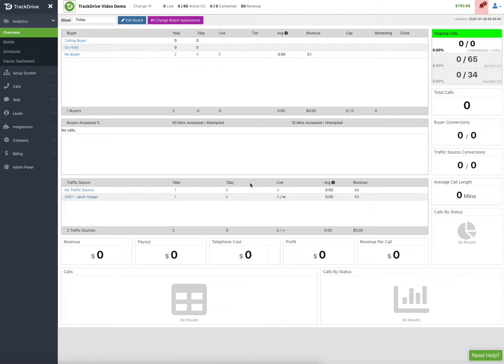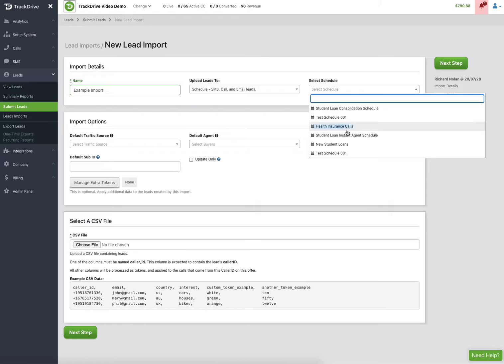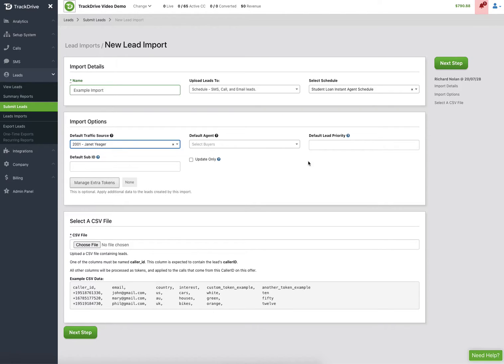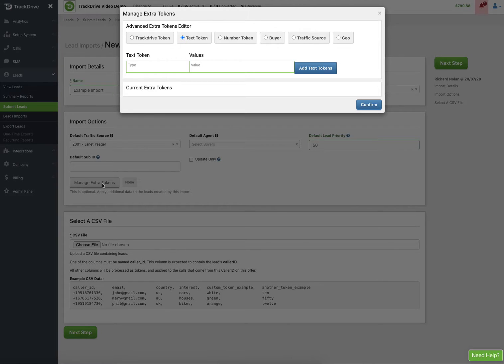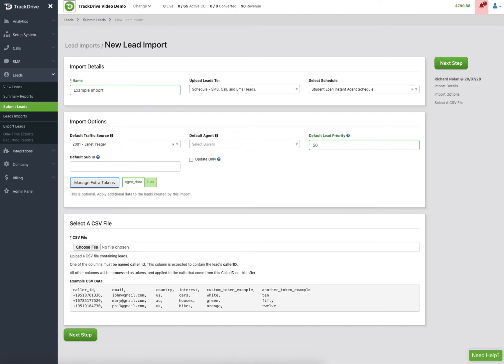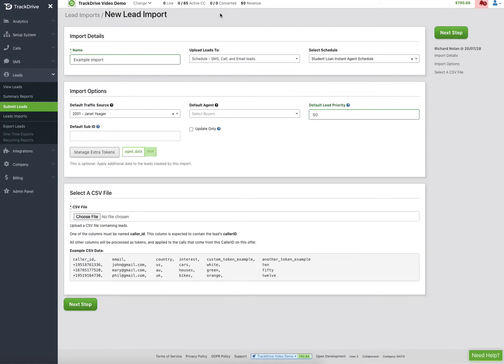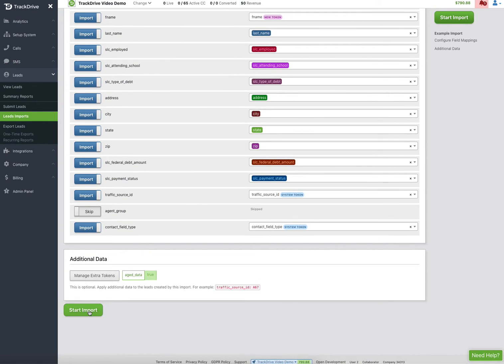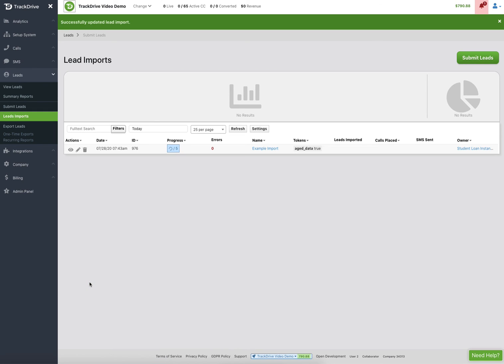TD V2.1 - Scheduler/Lead Import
This video discusses uploading a file into a schedule for the TrackDrive Lead to Call Automation Tool